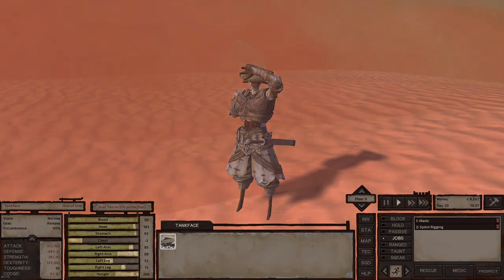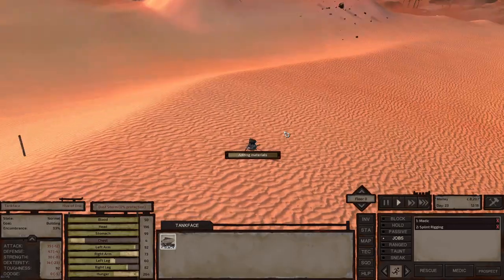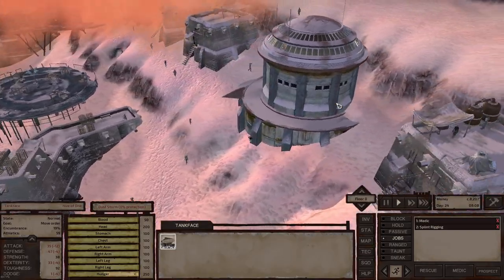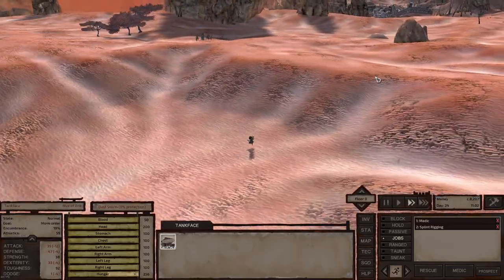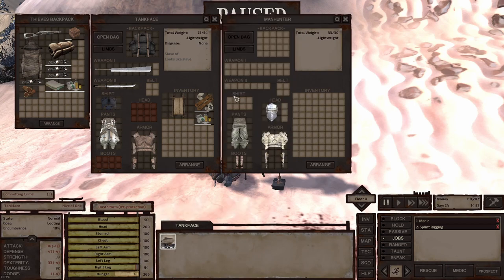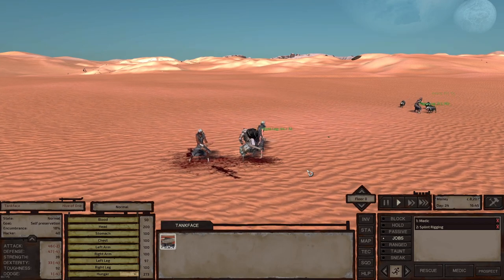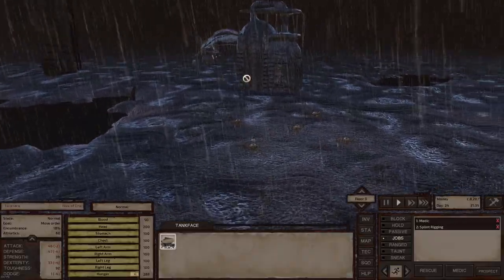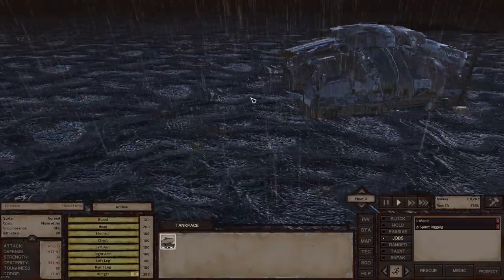Kenshi Let's Play - Tankface EP 10: Assault on the Machines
A relaxed play through of Kenshi, where we take on the role of Tankface. In this episode, Tankface makes his way through the Great Desert to the Deadlands, hoping to score some valuable loot from some of the outposts in the region.